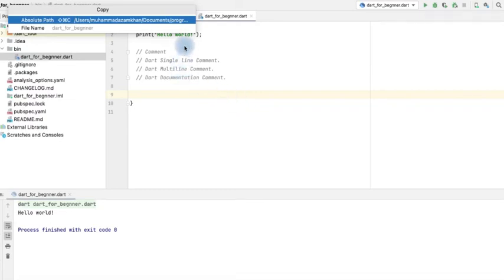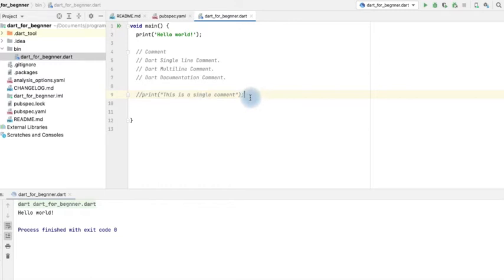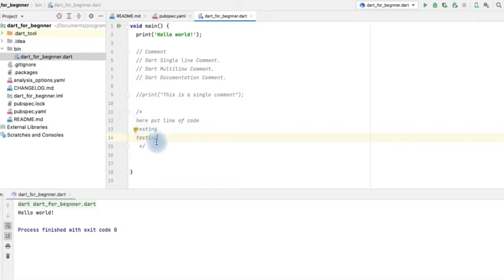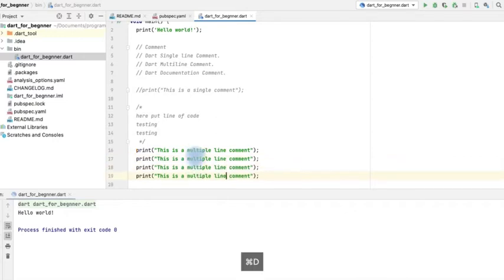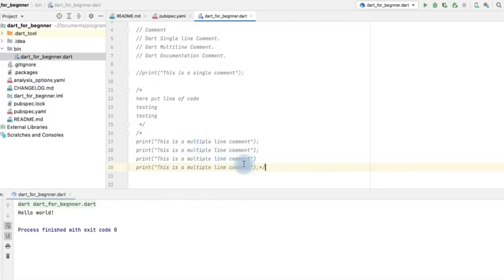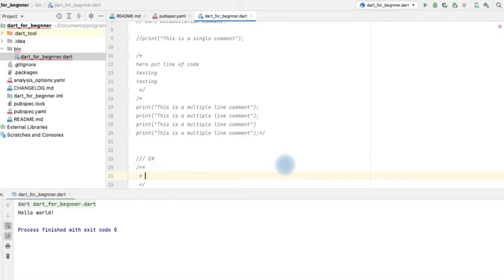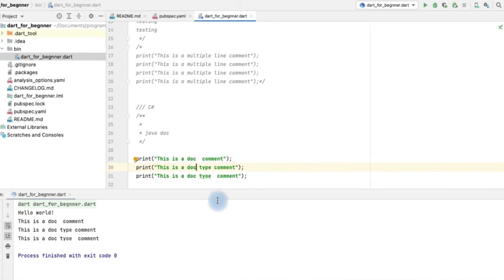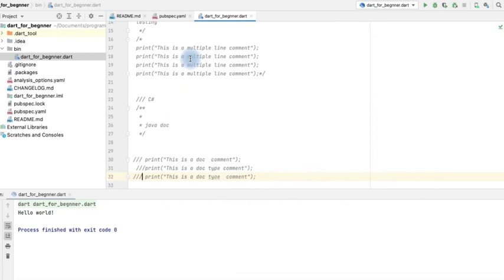How to make Comments in Flutter & Dart in English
In every programming language comments play an important role for a better understanding of the code in the future or by any other programmer. Comments are a set of statements that are not meant to be executed by the compiler. They provide proper documentation of the code.

Types of Dart Comments:
1 Dart Single line Comment.
2 Dart Multiline Comment.
3 Dart Documentation Comment.

1. Dart Single line Comment: Dart single line comment is used to comment a line until line break occurs. It is done using a double forward-slash (//).

2. Dart Multi-Line Comment: Dart Multiline comment is used to comment out a whole section of code. It uses ‘/*’ and ‘*/’ to start and end a multi-line comment respectively

3. Dart Documentation Comment: Dart Documentation Comments are a special type of comment used to provide references to packages, software, or projects.Dart supports two types of documentation comments “///”(C# Style) and “/**…..*/”(JavaDoc Style). It is preferred to use “///” for doc comments as many times * is used to mark list items in a bulleted list which makes it difficult to read the comments. Doc comments are recommended for writing public APIs.

"Keyword"
"multi-line comment in dart",
"flutter comment shortcut",
"dart todo comment",
"dart tutorial",
"flutter comment box",
"dart documentation comments",
"how to comment multiple lines in dart",
"dart language là gì",
"comment line of code in visual studio",
"how to mark comment in html",
"comments in dart",
"how to write multiple line comments in dart",
"what we used to comments multiple line in dart",
"sayings in darts",
"comment devenir juge d'instruction",
"dart command line arguments",